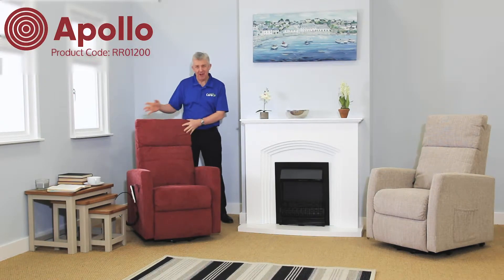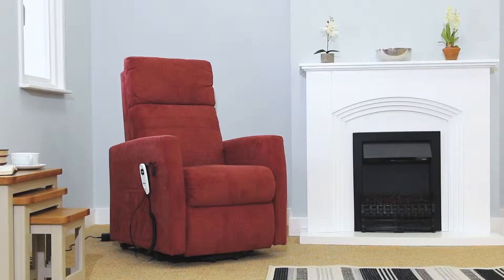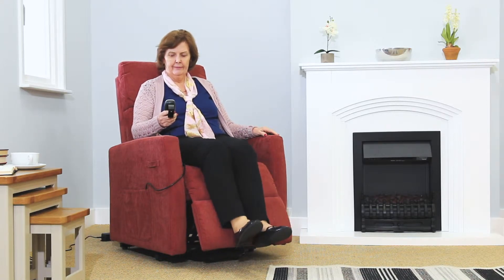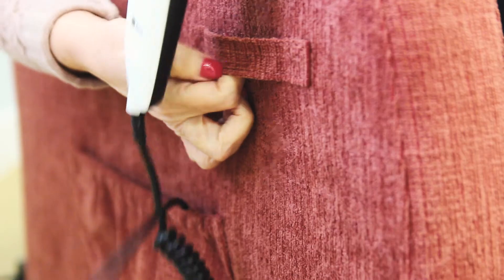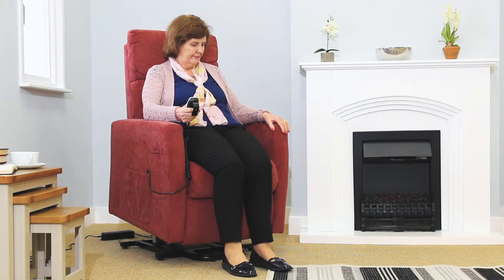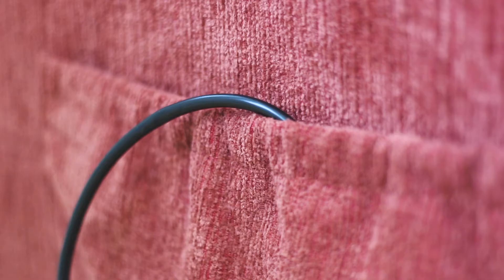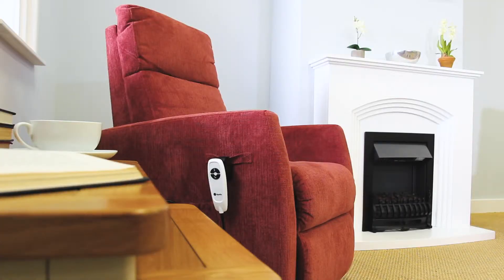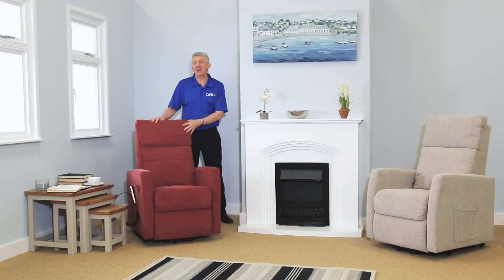Apollo Riser Recliner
The MaxiComfort Apollo Riser Recliner is a stylish, affordable mobility armchair with a single motor, padded pillow backrest and simple setup.